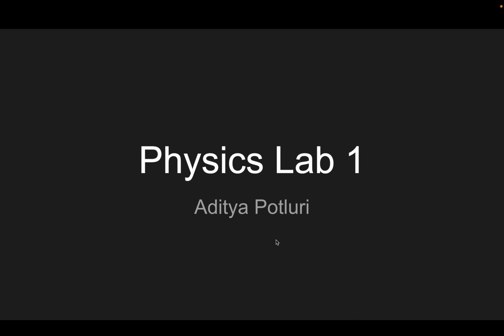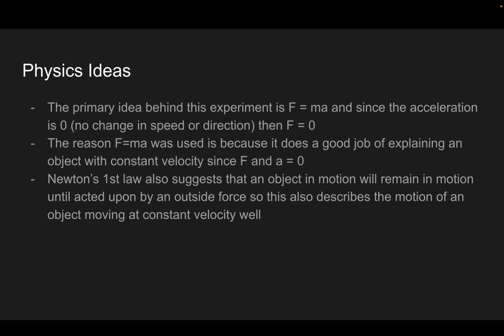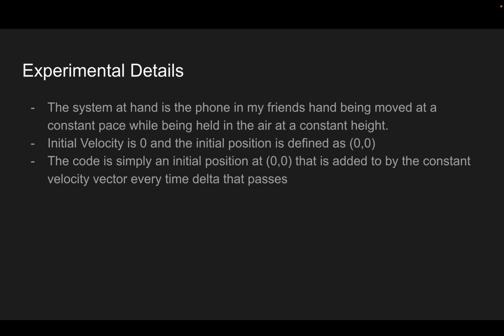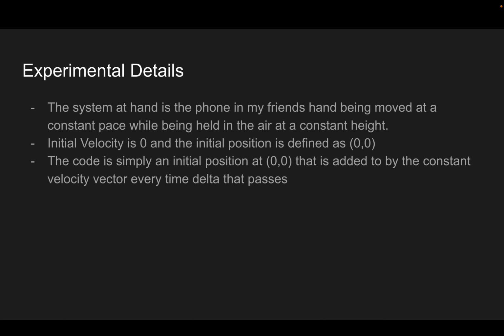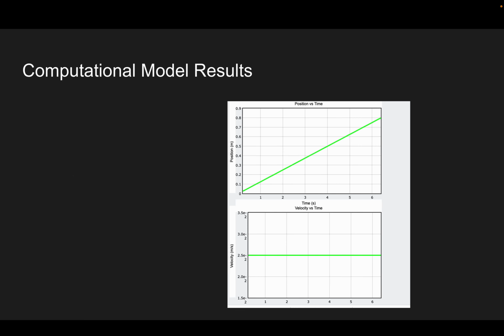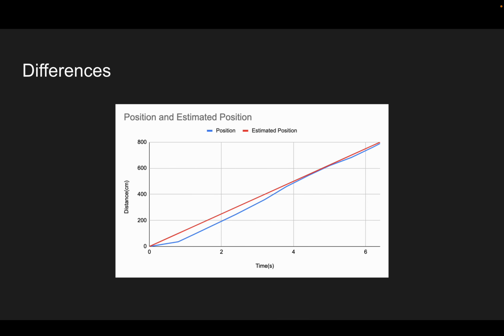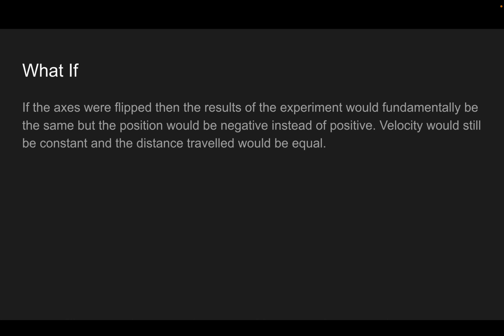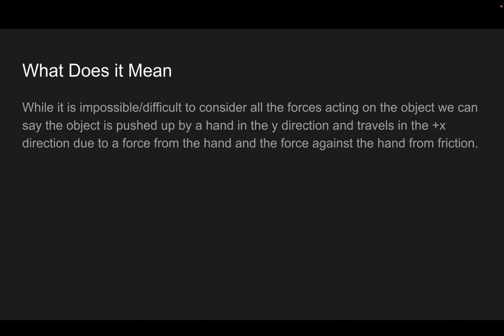Physics Lab 01